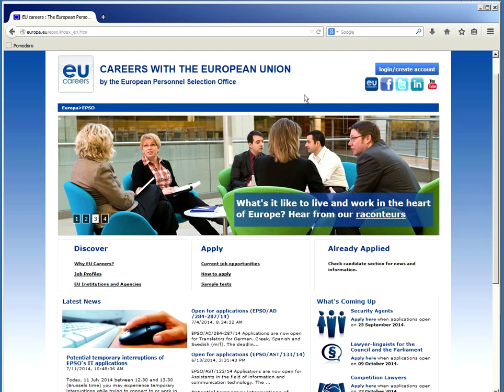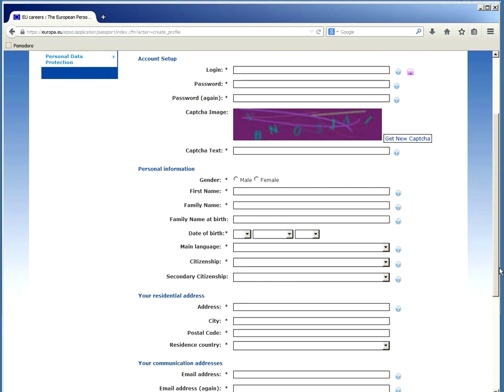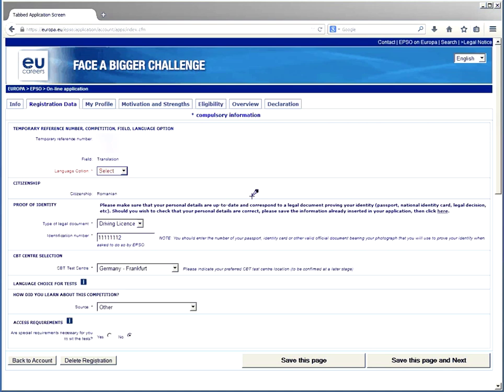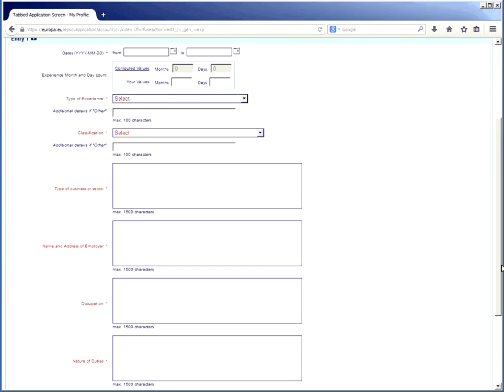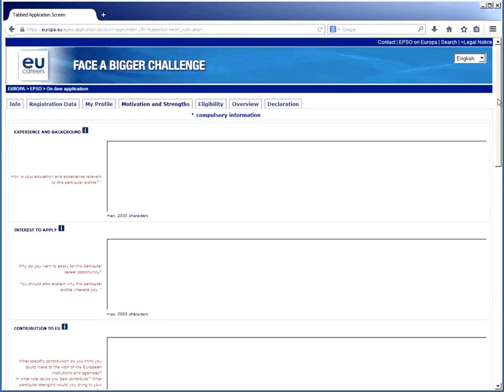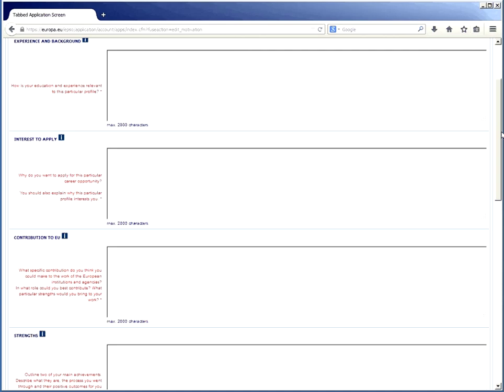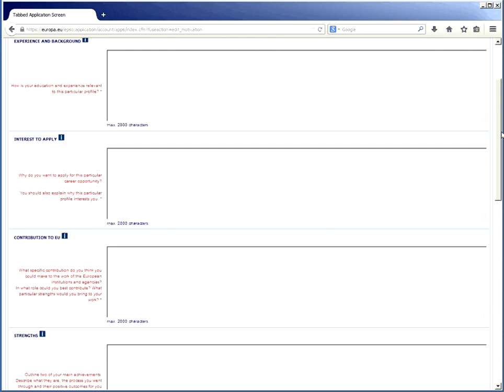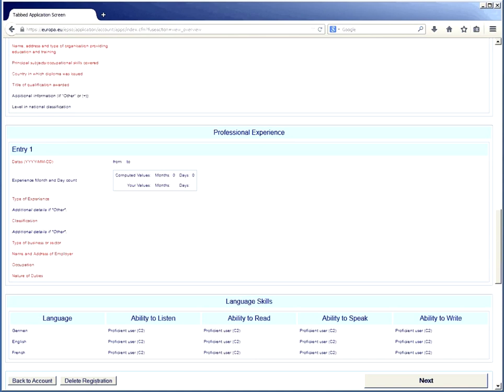Epso Account - How to complete an EPSO application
Walk-through on how to complete your EPSO application. For more tips and useful exam resources